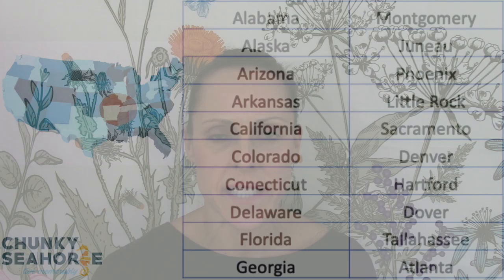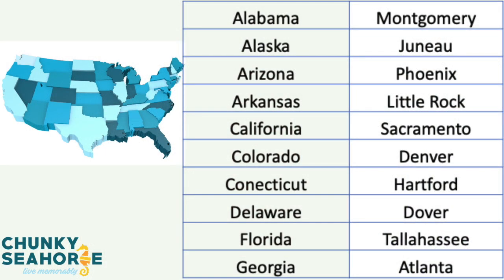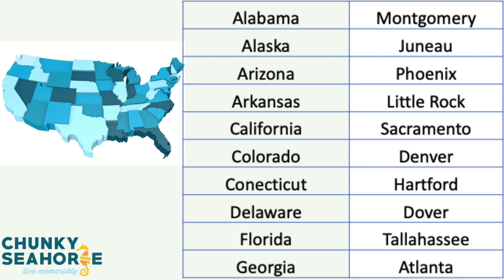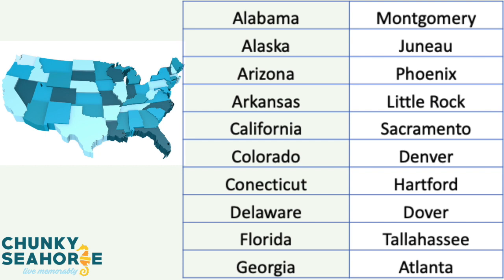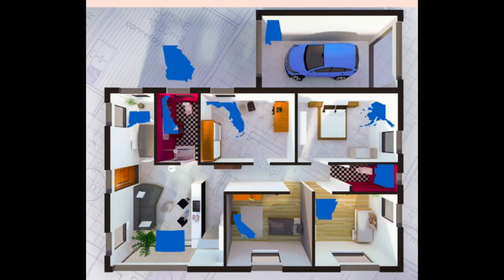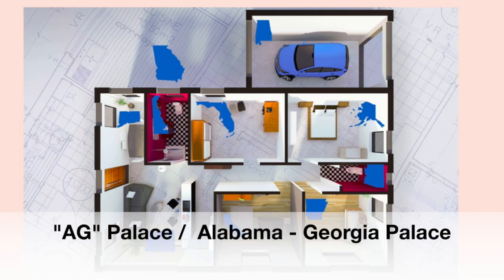Memory Palace: States and Capitals, part 1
An introduction into the memory palace, and an overview of how to use the memory strategy to remember the first ten states and capitals, along with other key information.